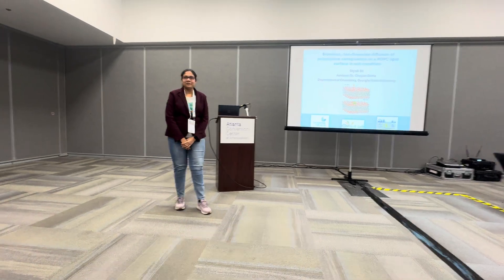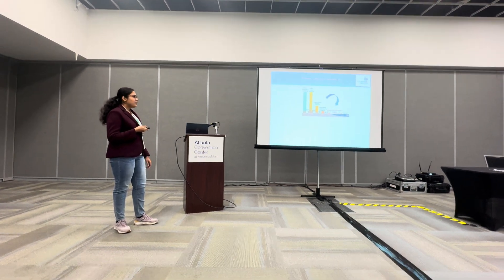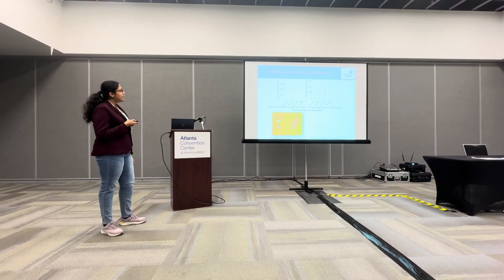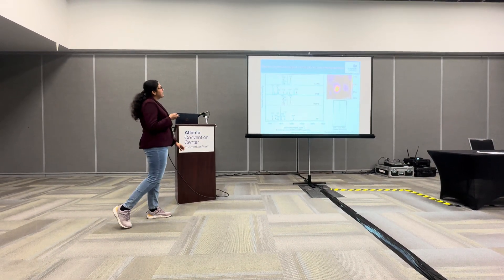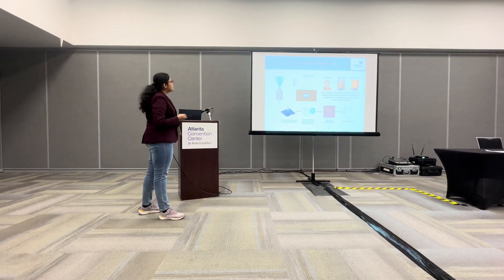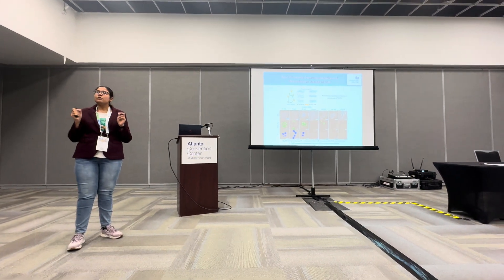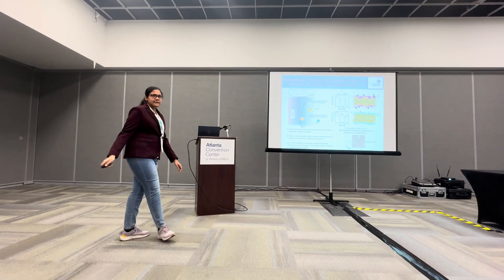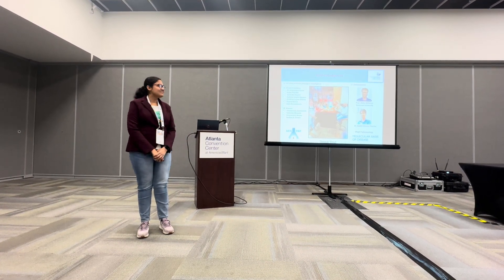SERMACS 2024: Atlanta: Diffusion of Polystyrene nanoplastic on POPC lipid surface in salt condition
This is a talk delivered by Diyali Sil, a graduate student in the department of Chemistry, Georgia State University, Atlanta.

Nanoplastic–lipid interaction is vital to understanding the nanoscale mechanism of plastic adsorption and aggregation on a lipid membrane surface. However, a single-particle mechanistic picture of the nanoplastic transport process on a lipid surface remains unclear. Here, we report a salt-dependent non-Gaussian transport mechanism of polystyrene particles on a supported 1-palmitoyl-2-oleoyl-glycero-3-phosphocholine (POPC) lipid bilayer surface. Particle stickiness on the POPC surface increases with salt concentration, where the particles stay longer at the surface and diffuse to shorter distances. Additionally, a non-Gaussian diffusion state dominates the transport process at high salt concentrations. Our current study provides insight into the transport mechanism of polystyrene (PS) particles on supported lipid membranes, which is essential to understanding fundamental questions regarding the adsorption mechanisms of nanoplastics on lipid surfaces.

Advisor: Dr. Chayan Dutta
Department of Chemistry
Georgia State University, Atlanta, USA